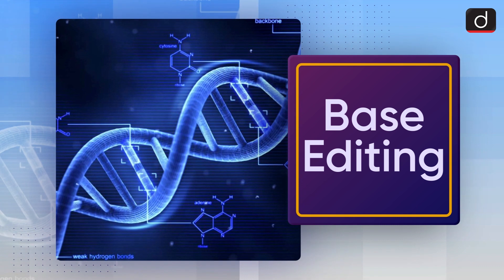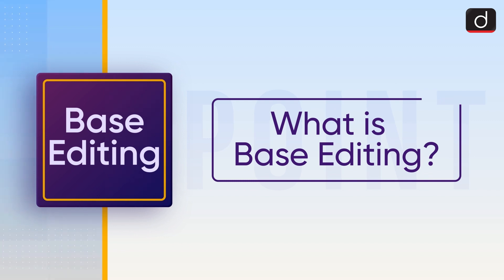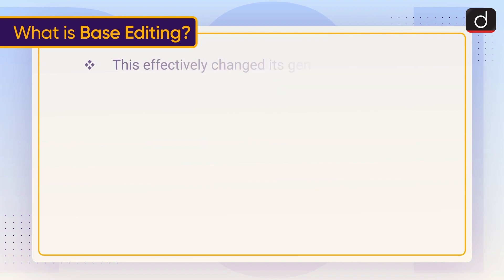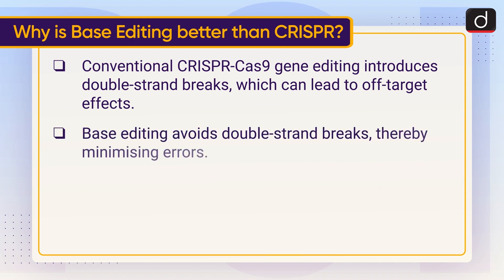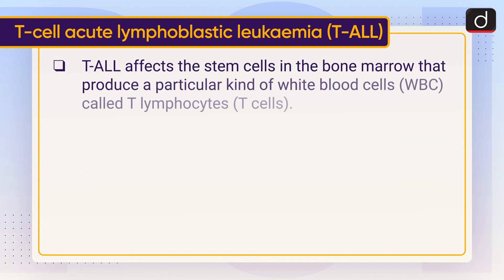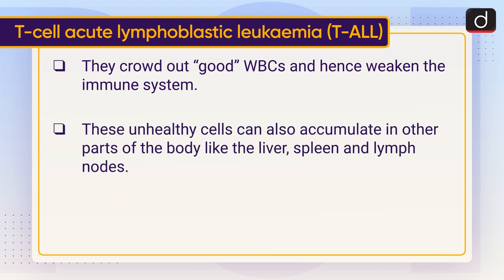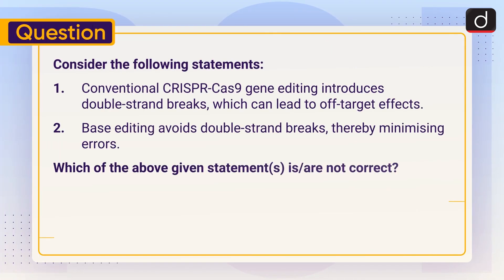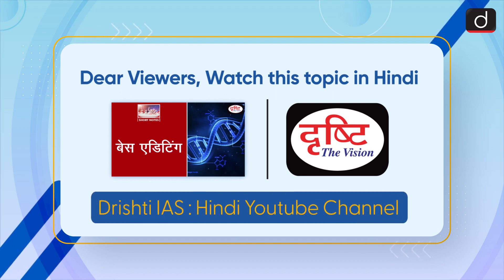Base Editing - To The Point | Drishti IAS English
This video covers the given topic, ‘Base Editing’ in the following structure:
1. Why in News?
2. What is Base Editing?
3. Why is base editing better than CRISPR?
4. T-cell acute lymphoblastic leukaemia (T-ALL)